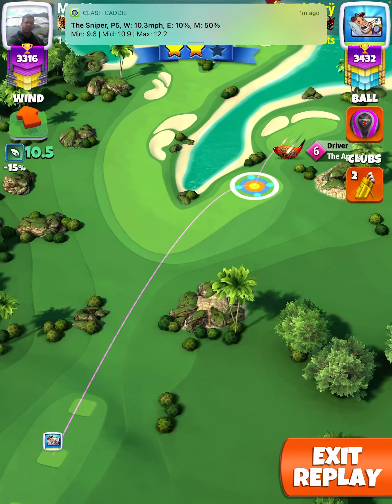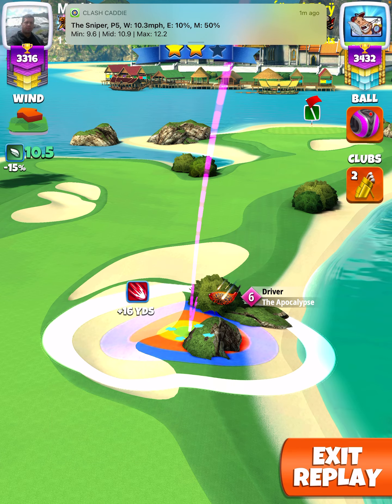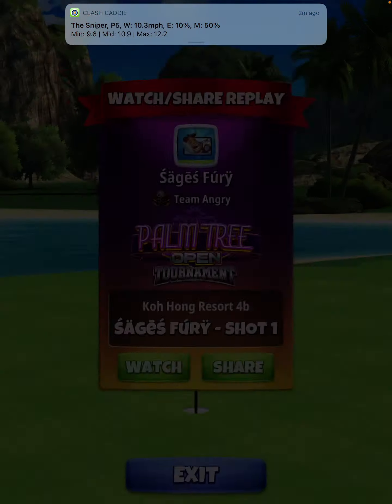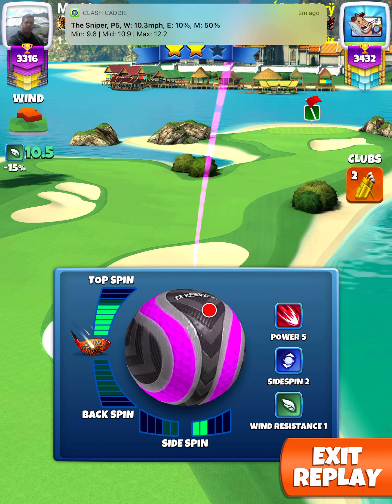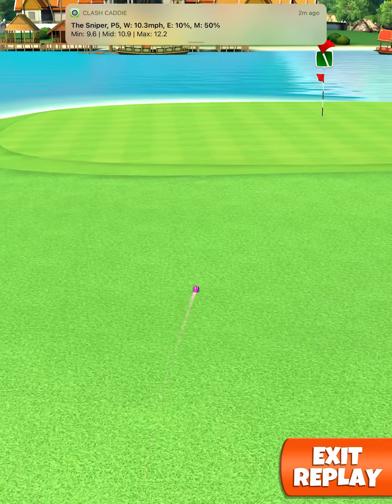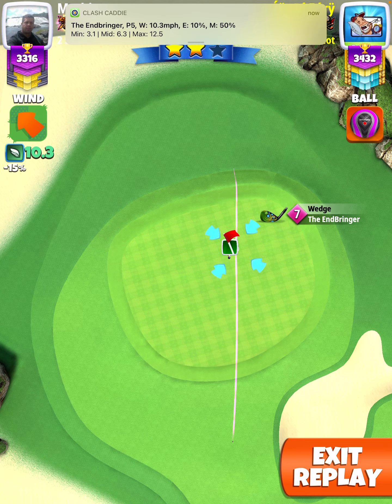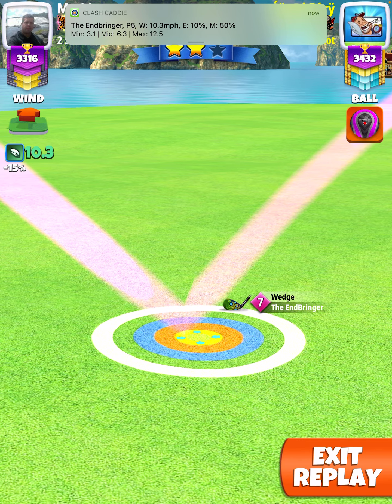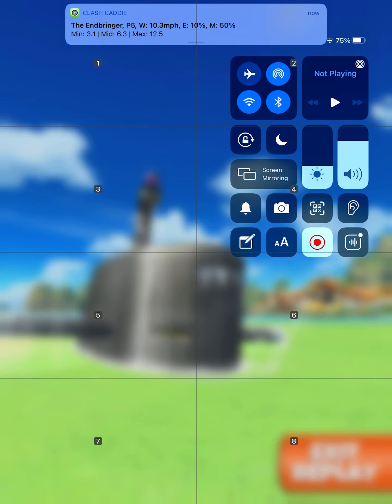Hole 1 Palm Tree Tourney Golf Clash QR Eagle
GolfClash Power Play